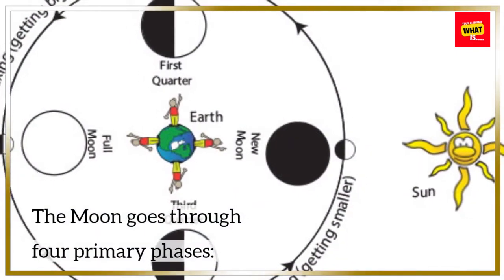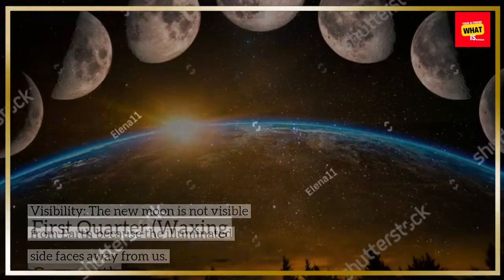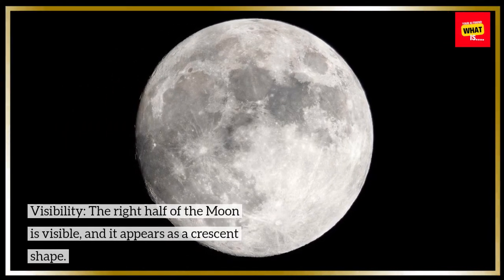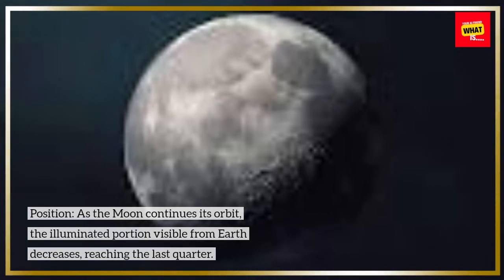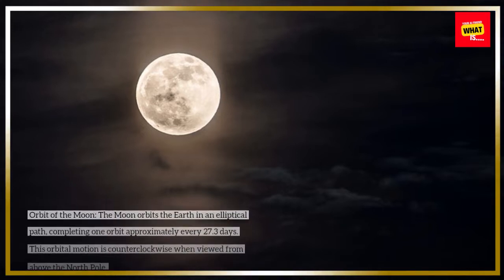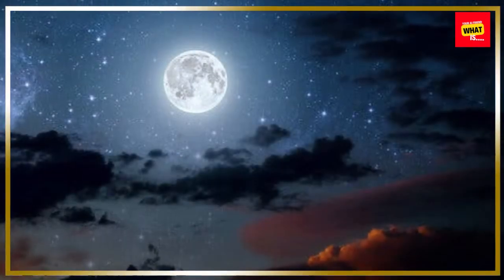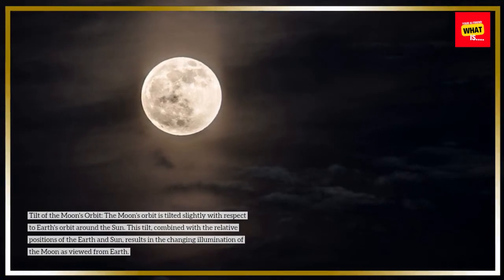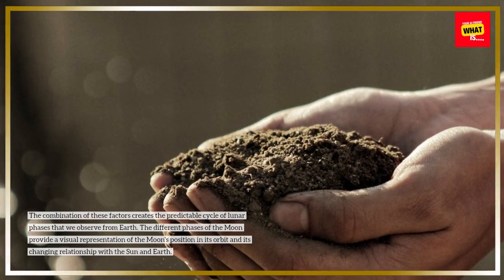What is the Science Behind the Different Phases of the Moon?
Understand the science behind the different phases of the moon, as its position relative to the sun creates the varying illuminated portions visible from Earth.